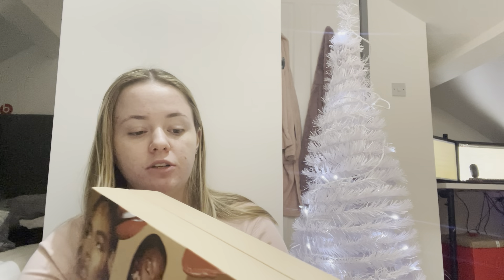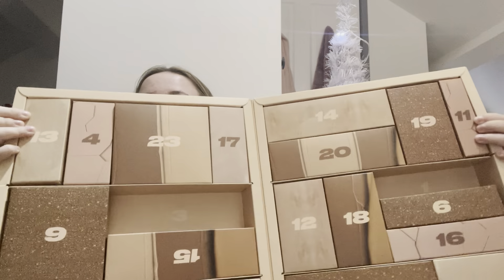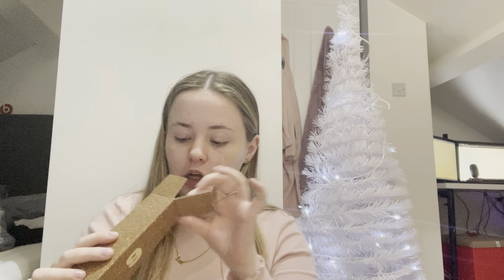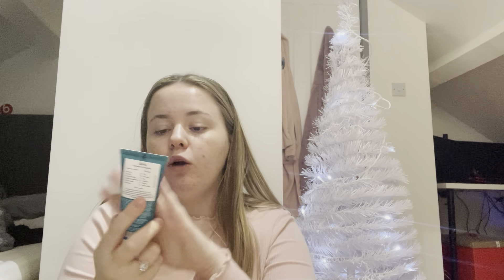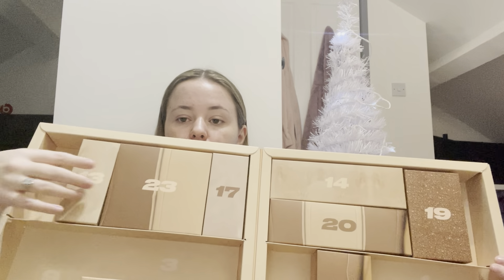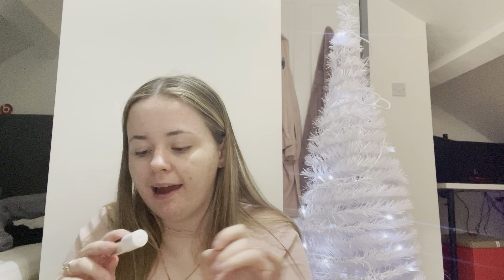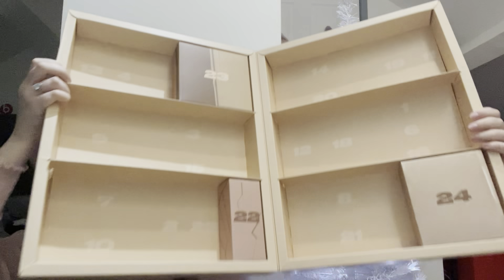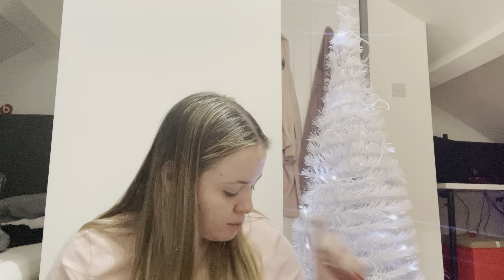PLT 24 day beauty advent Calendar